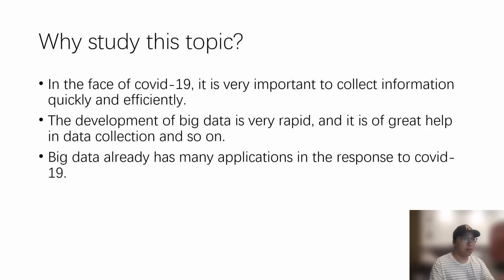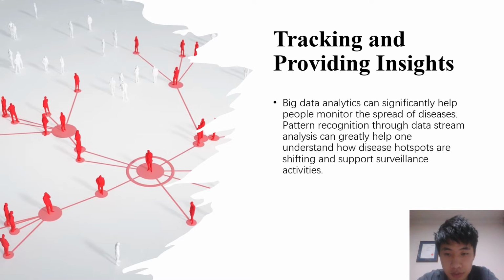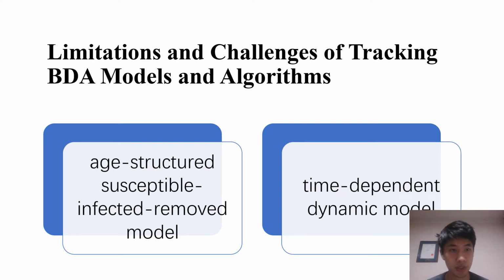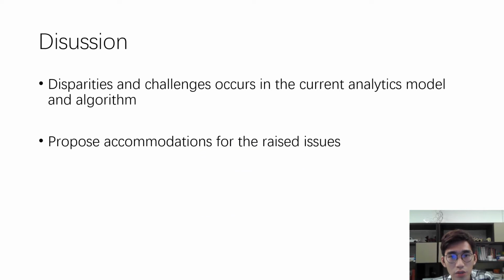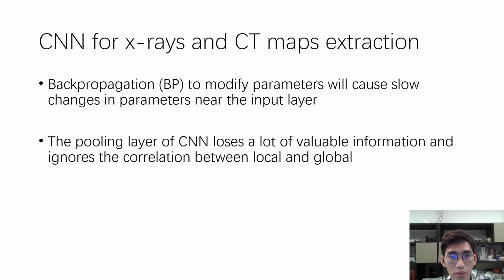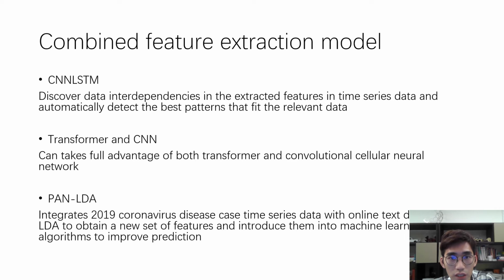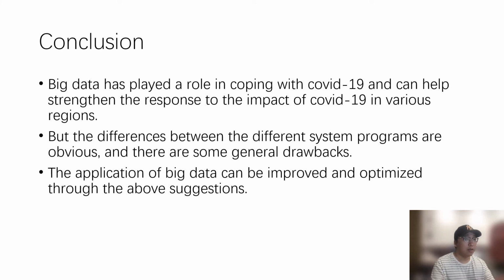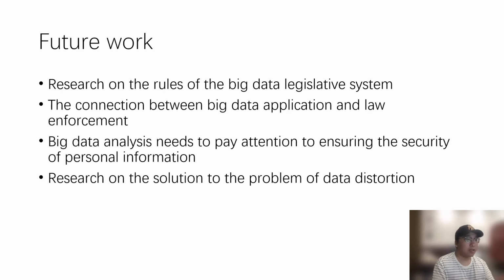RP presentation 13099635 13307487 13465012